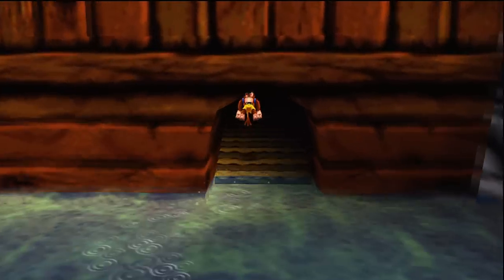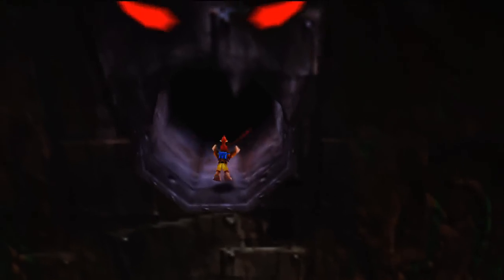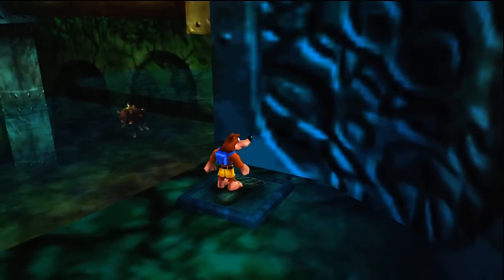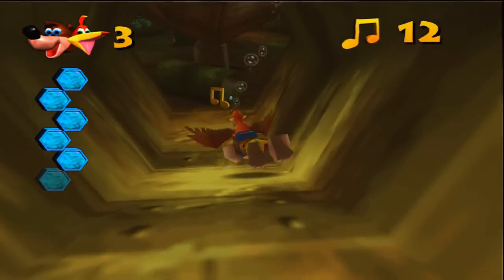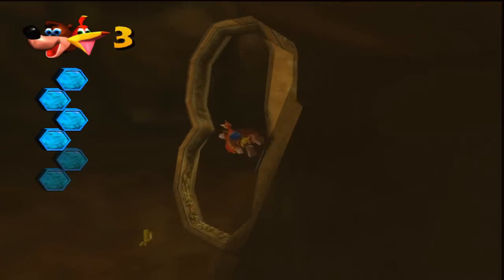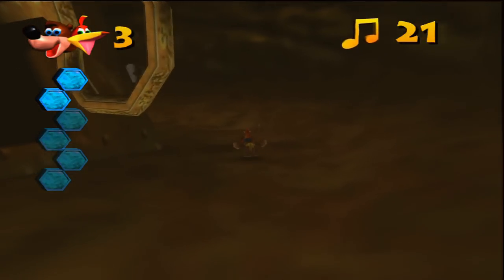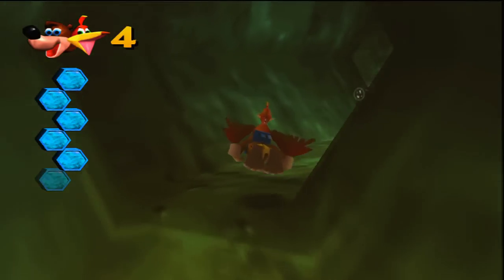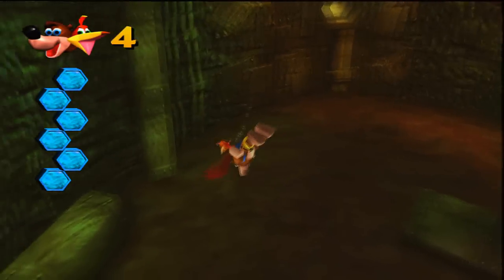Let's Play Banjo-Kazooie Episode 3 :: Grunty's Garbage Disposal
In this episode, I complete Clanker's Cavern, the first level dedicated to underwater exploration. It's a little more difficult than the previous levels, but nothing we can't handle!